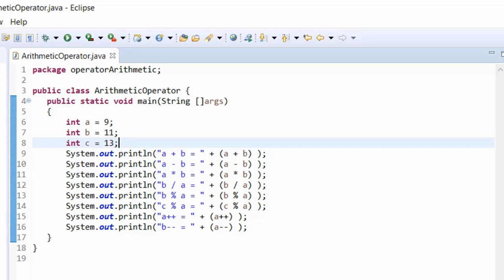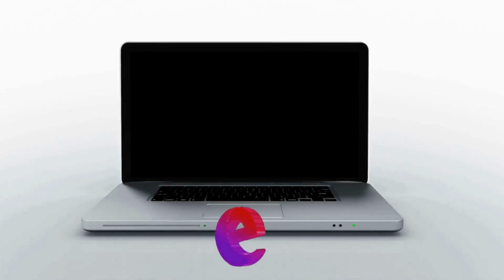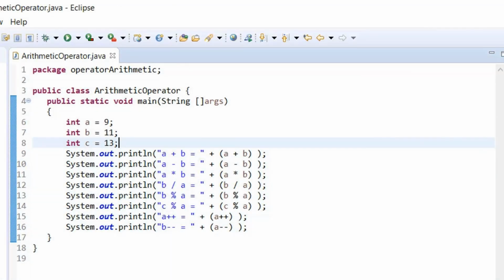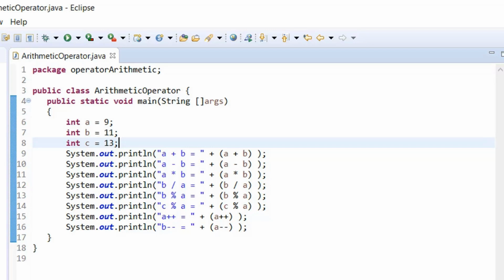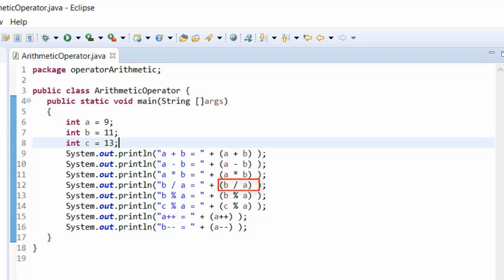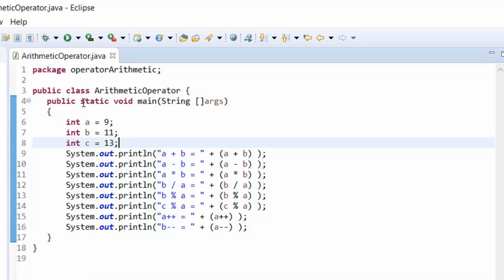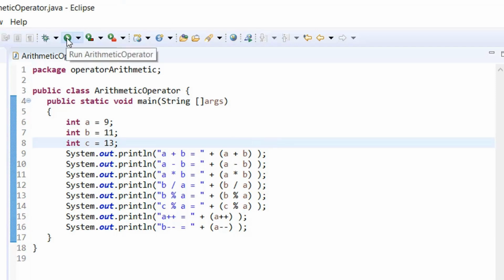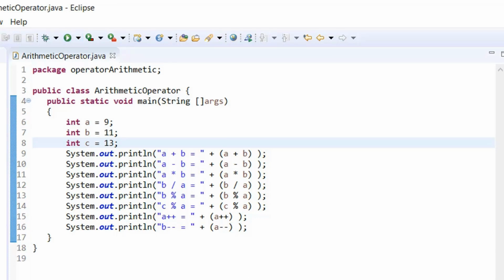Java Beginner Lecture 21: Arithmetic Operator in Java Programming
Arithmetic operators in Java, including addition, subtraction, multiplication, division, and modulus, are explained in this Java programming tutorial by Emenwa Global. Learn how to use arithmetic operators in Java with clear examples and practical demonstrations. This video is perfect for beginners who want to understand how arithmetic expressions work in Java programming. Emenwa Global breaks down each operator with easy-to-follow instructions, helping you build a solid foundation in Java coding. If you're preparing for Java interviews or just starting with Java, this tutorial is a must-watch for mastering basic Java syntax and operations.